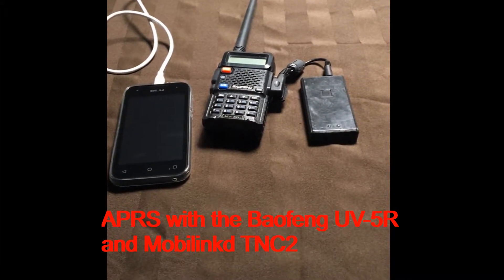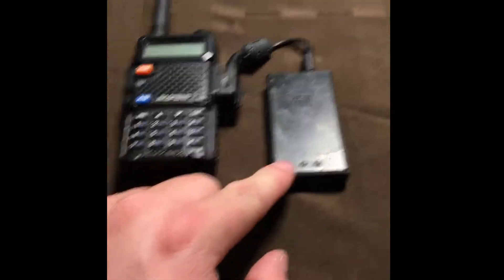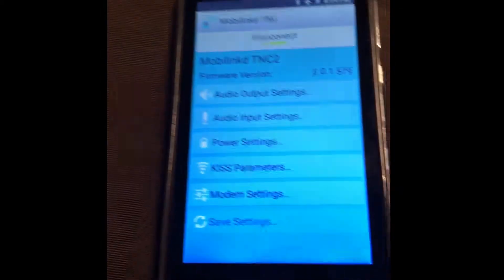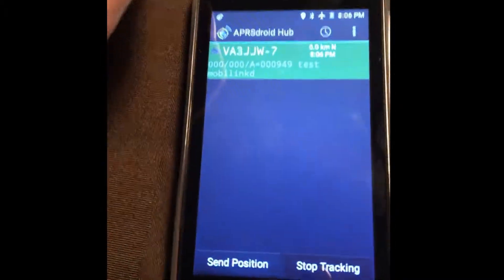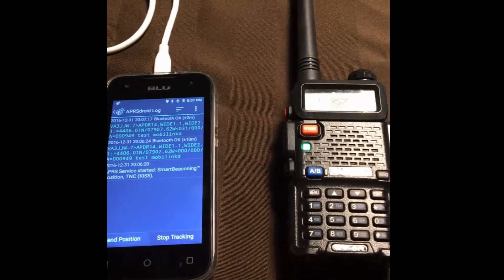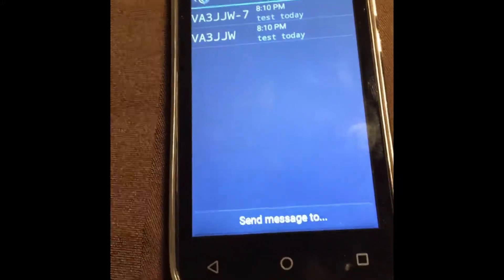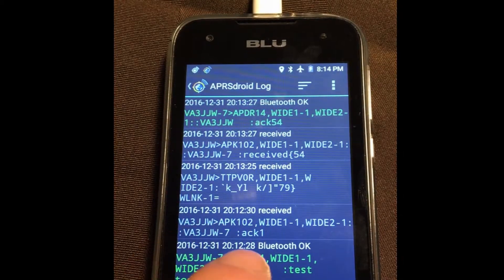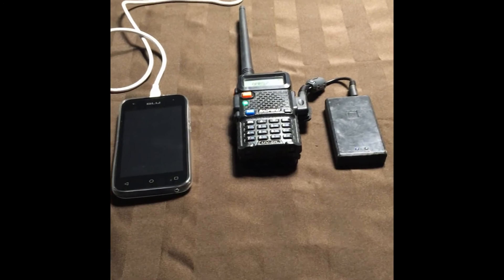APRS with Baofeng and Mobilinkd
How to use the Mobilinkd TNC2 with a Baofeng UV-5R for APRS with APRSdroid.  Probably one of the cheapest solutions for APRS.  Demo included sending an APRS message.